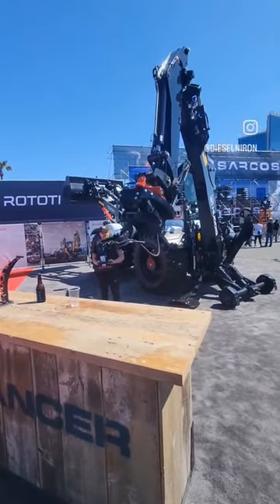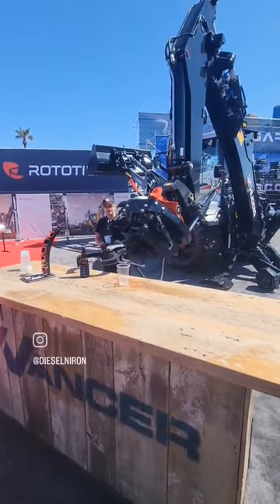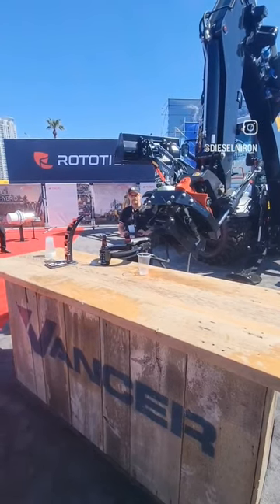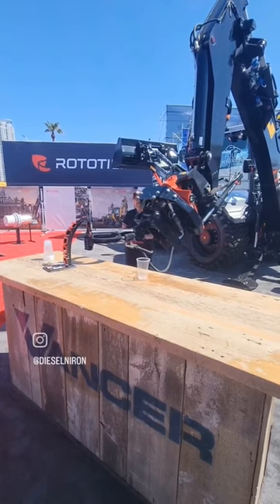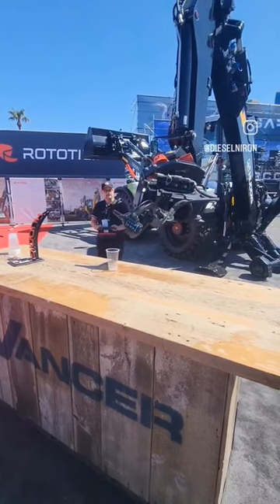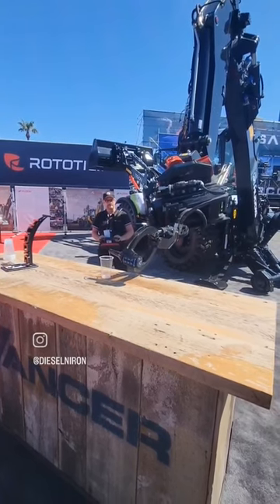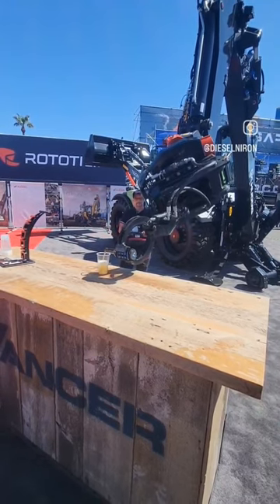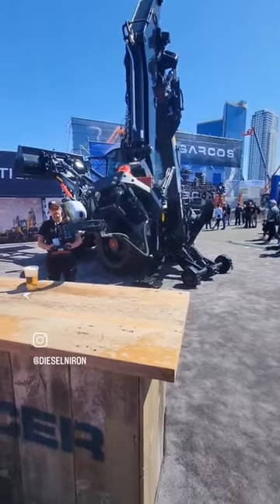Opening a beer and pouring it by remote control with the @huddig